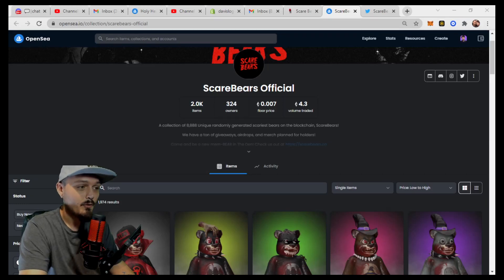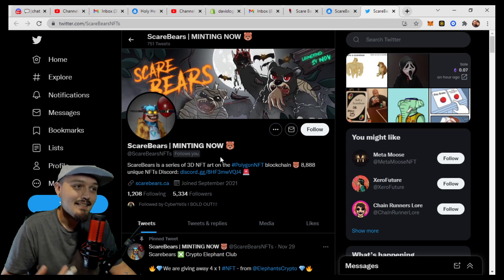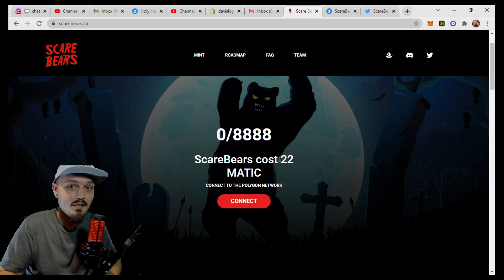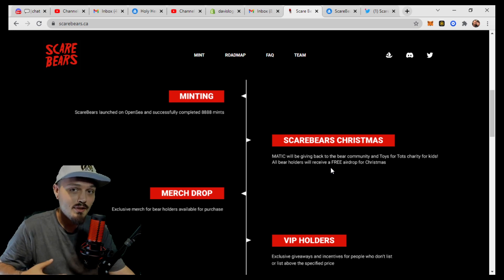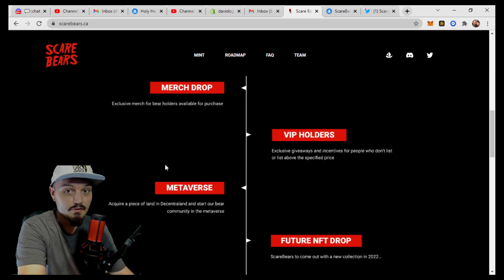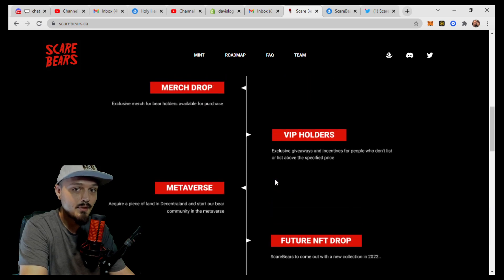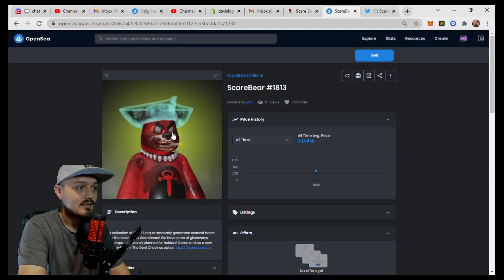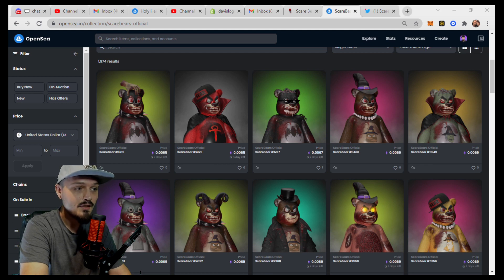The NFT Community LOVES This Project!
In the last week I have had more people asking me to cover this project than any other in the space right now! With great art and big plans, they could really be going places!

Here at the Hustle Family we have a mission to support small,
upcoming and sometimes unknown artists in the NFT space. This,
as you can imagine can be costly. We want to show our appreciation